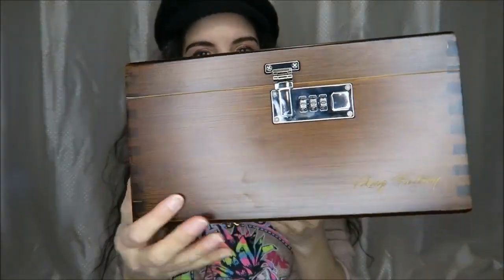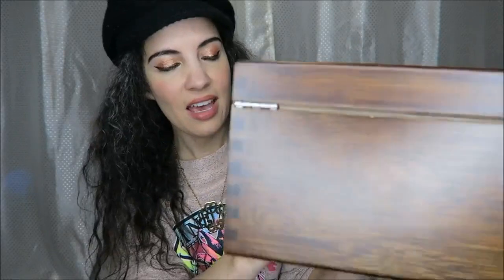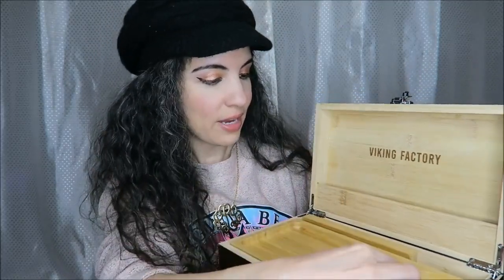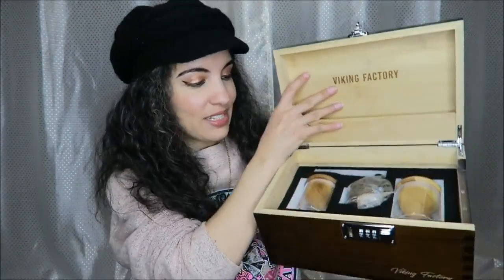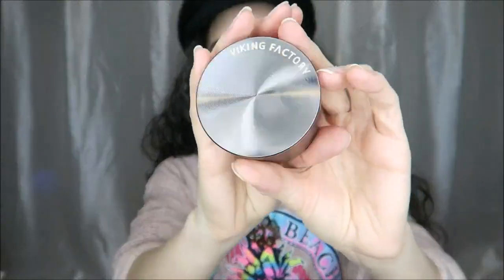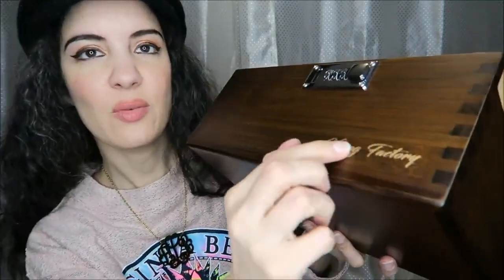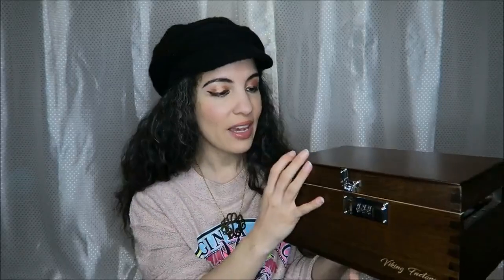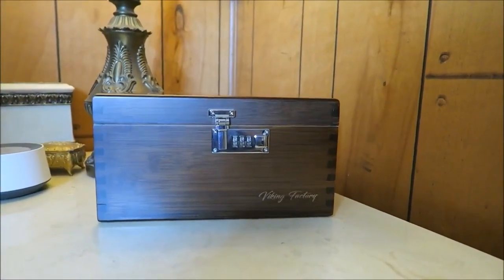Stash Box Unboxing: Viking Factory Tools"Discovery" Stash Box-Getting Grow Boyfriend Stash Organized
Unboxing the awesome Discovery Stash Box by VikingFactory Fine Tools.

Or search for "Viking Factory Stash Box" on amazon

Do you have a stash that's a disorganized mess?

Now everything has its place - in fact, that stash looks downright classy, wherever you like to keep it!